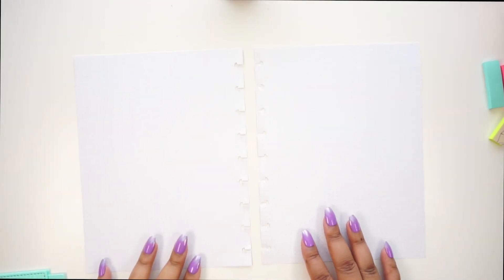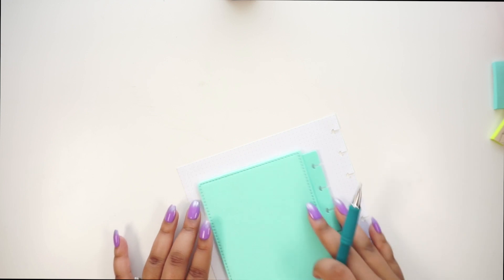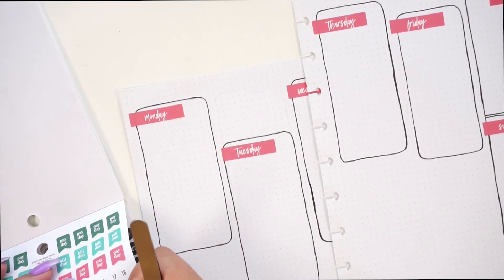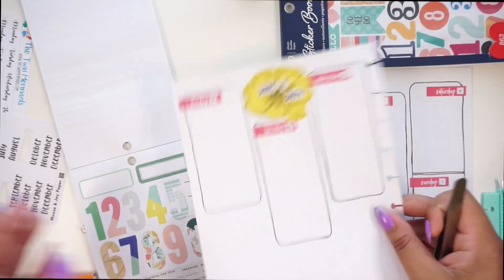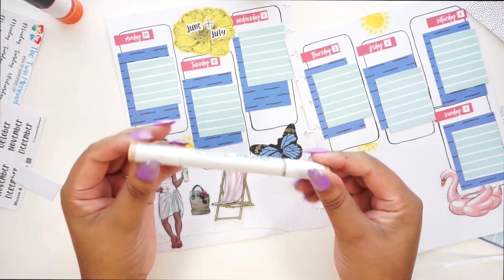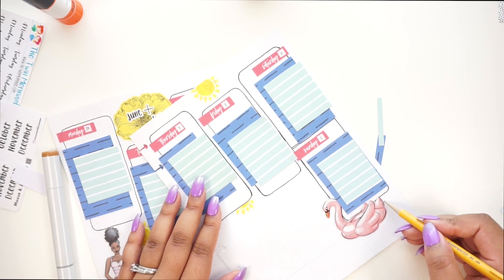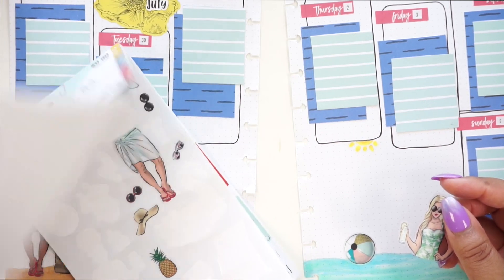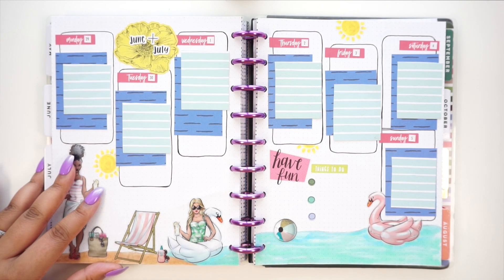MY INSTAGRAM FOLLOWERS CHOOSE MY PLANNER SPREAD! | Plan With Me! | June 29 - July 5 | HeartsAndAPlan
Agenda 52 Girls Stickerbook

Agenda 52 Calendar Sticker Book: Couldn't find a link. Better off checking in store

0:00 INTRO
0:36 Which Style of Planning Should I Do?
1:11 What Theme Should This Spread Be?
1:38 Which Layout Should I Do?
2:31 Drawing Layout
4:07 Adding Days of The Week & Dates
6:44 Adding June & July Header
9:00 Adding Scrapbook Paper
12:03 Adding Sand & Water
18:28: Finishing Touches
19:20 OUTRO